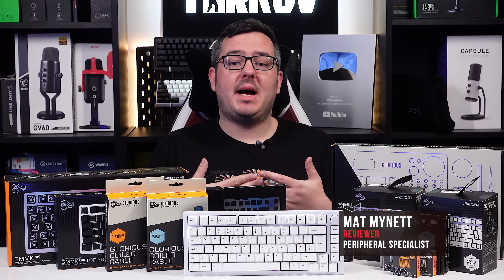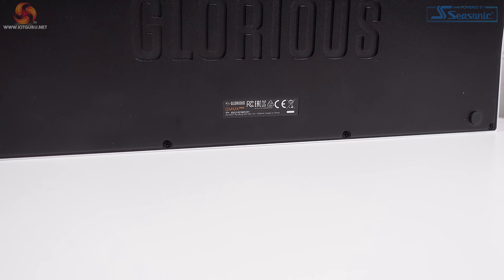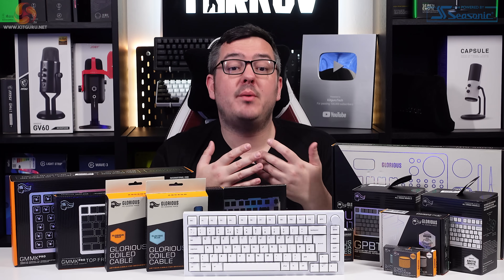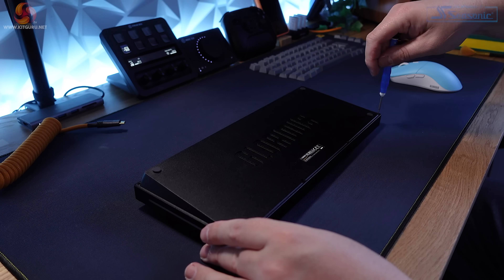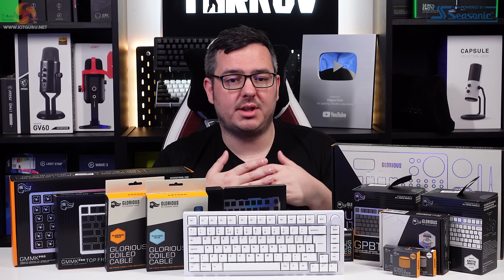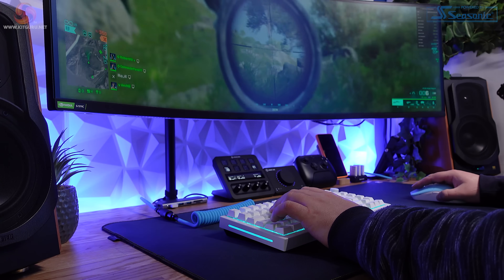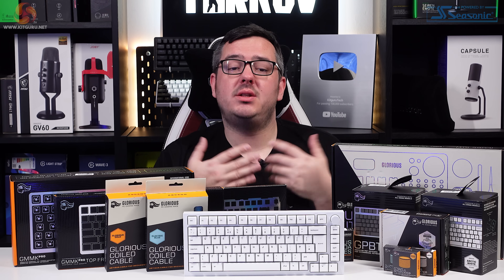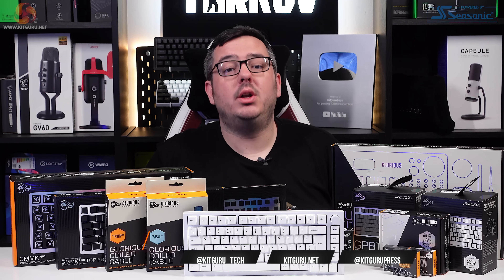Entering the CUSTOM keyboard world- GMMK Pro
The GMMK Pro keyboard from Glorious launched back in mid 2021 aimed squarely at gamers who are looking for something a bit more customisable than an 'off the shelf' gaming keyboard. Almost every aspect of this keyboard can be tweaked, even down to the firmware.  Today we're going to try and find out if this is a good entry point in to the expensive world of custom keyboards...

00:00 Start
00:36 The full Glorious Kit
01:18 Board pricing / up close
03:16 Accessories
05:37 Testing and how easy it is to customise
09:13 Sound Tests
10:20 Mats thoughts
12:20 Software
13:37 Closing Thoughts

You can buy the Glorious GMMK Pro Barebones Keyboard from Overclockers UK for £165.95 Here - Black Slate White Ice

You can also buy a customised Glorious GMMK Pro Keyboard by using Overclockers keyboard configurator. Prices start at £231.92

KitGuru uses a variety of equipment to produce content:
As of May 2019: